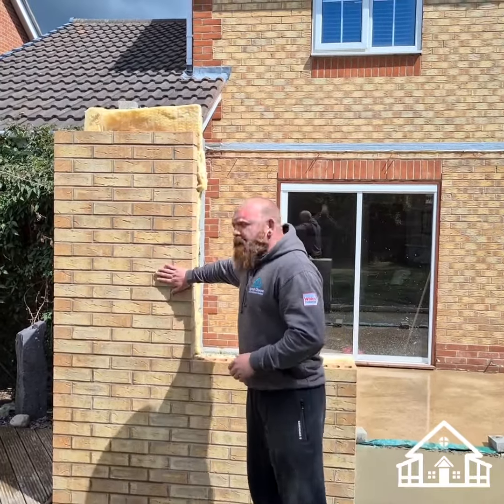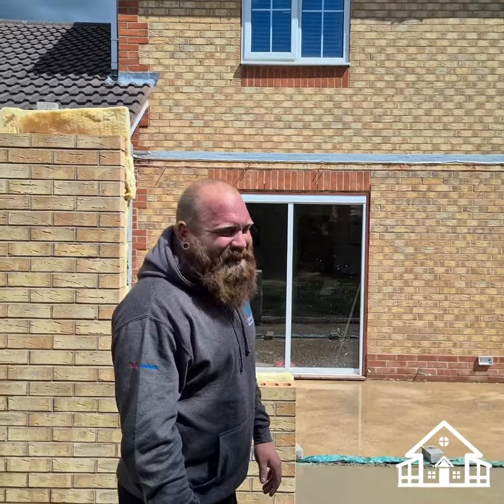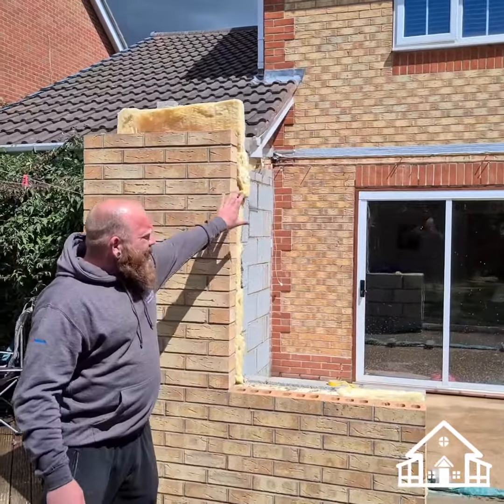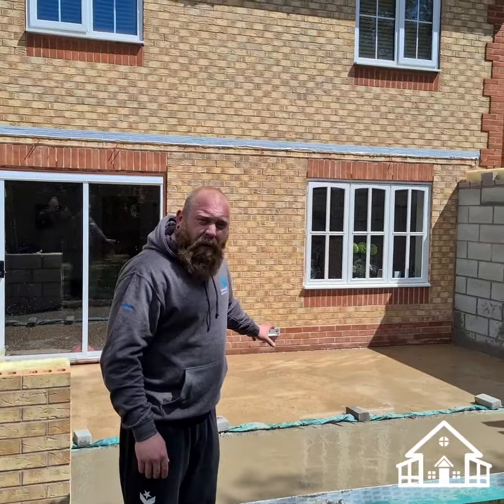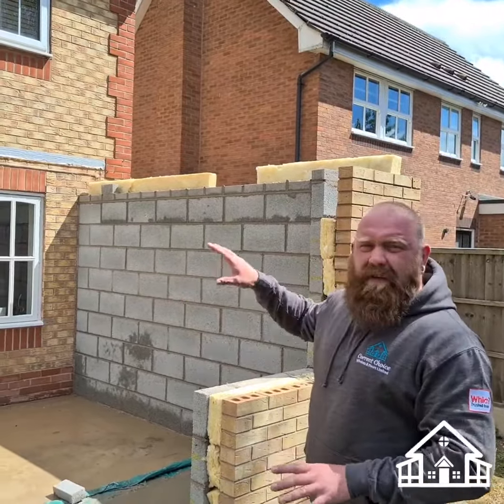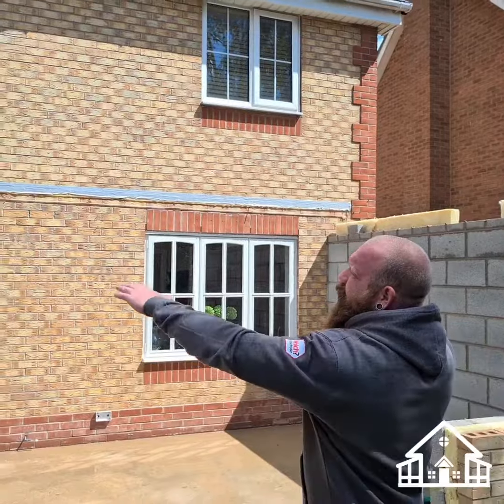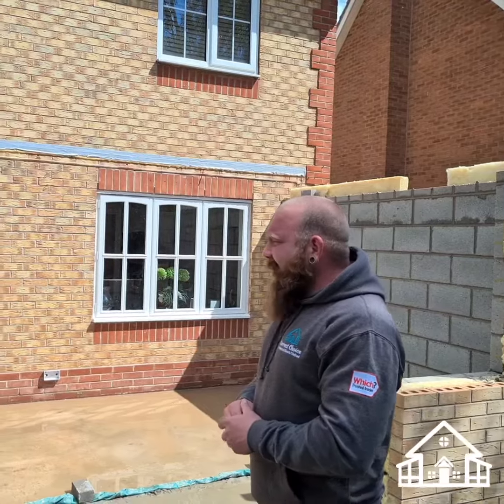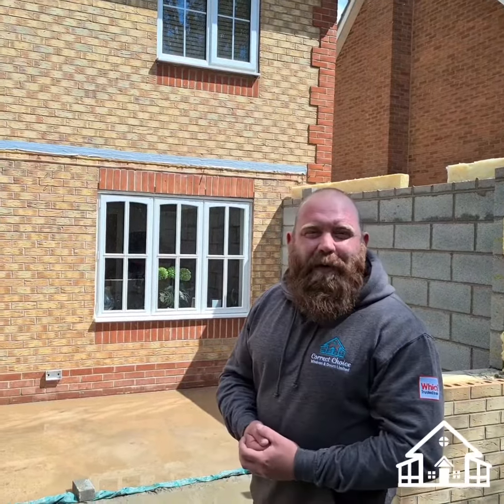7x4 Conservatory with lightweight roof- Part 2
Here we have the first stage of the build, consisting of the groundwork and brickwork complete, a little description of what we will be doing moving forward